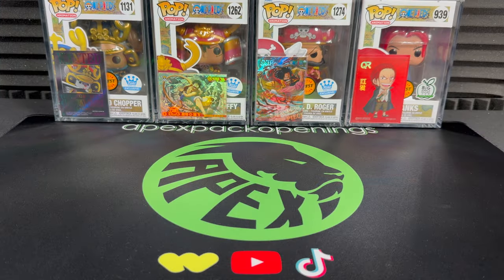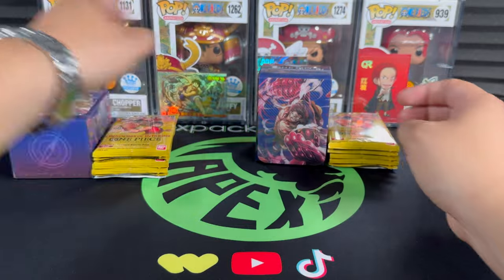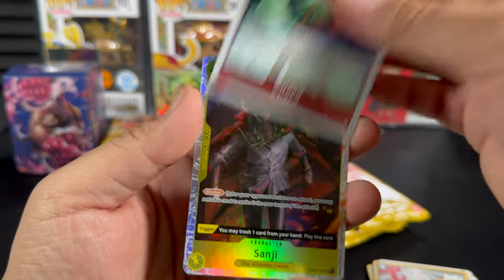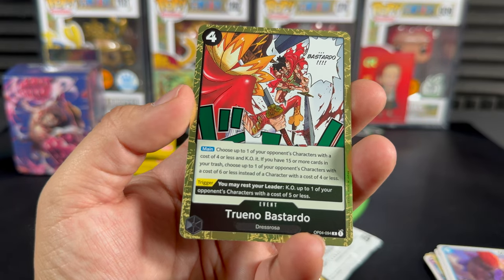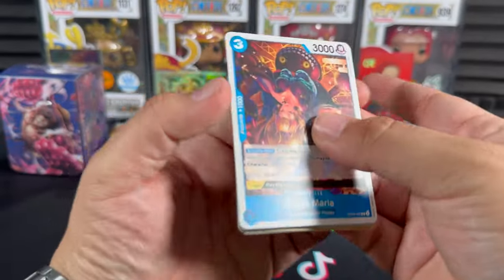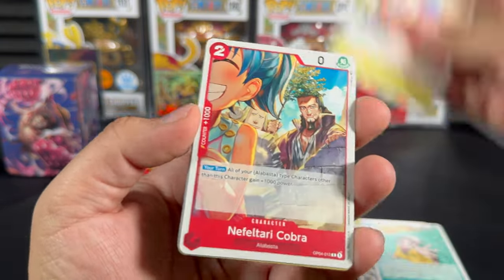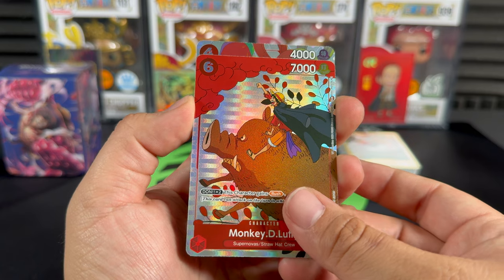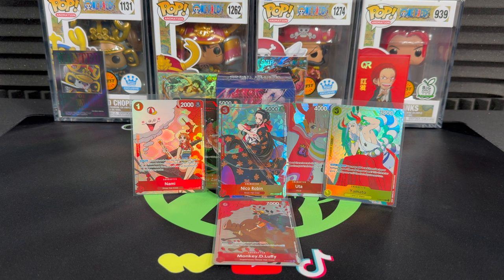*BRAND NEW* ONE PIECE GIFT COLLECTION 2023 BOX | INSANE PROMOS!!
The BRAND NEW One Piece Gift Collection Box is here!

We got our hands on the 2023 Gift Collection box from the KINGDOMS OF INTRIGUE set!